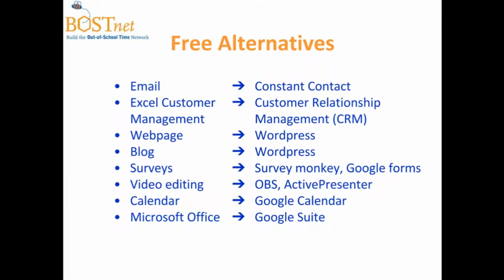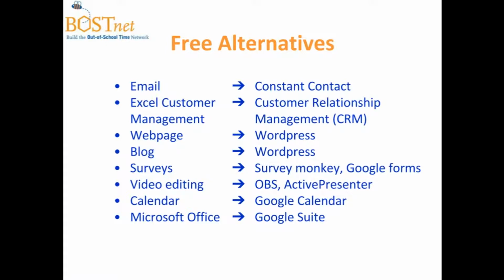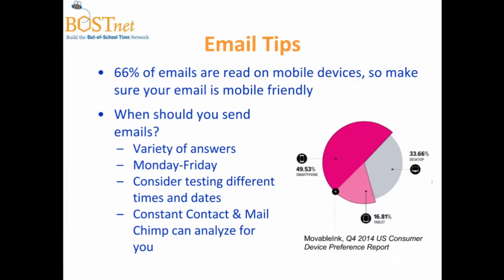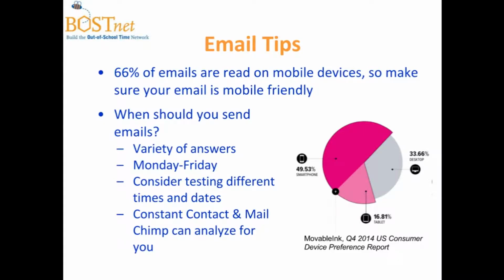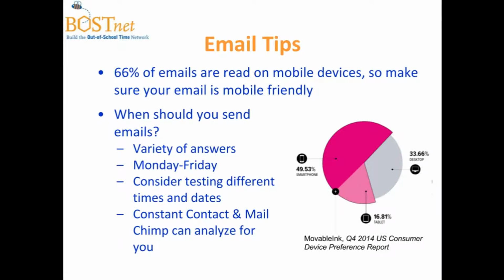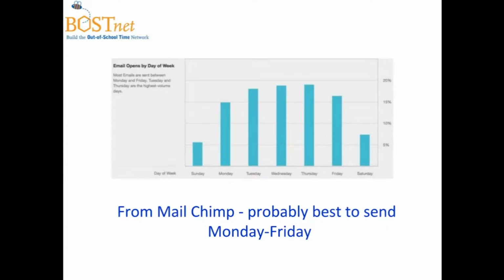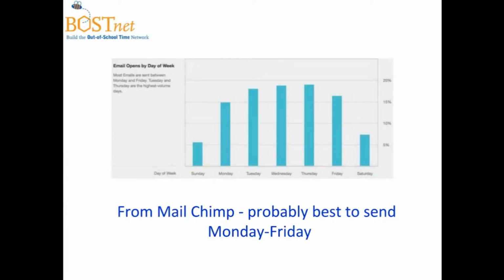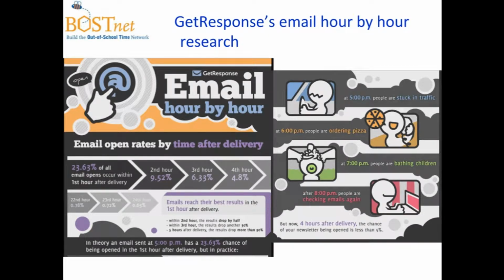Emailing Best Practices